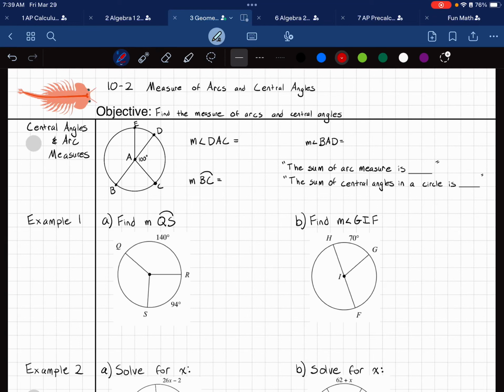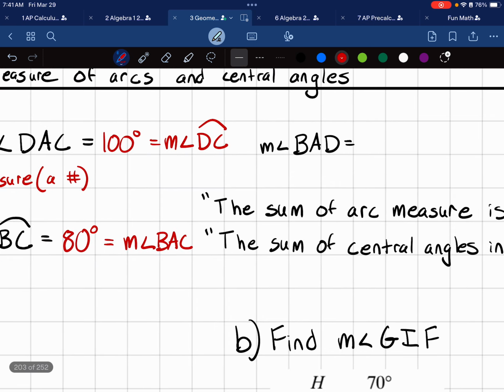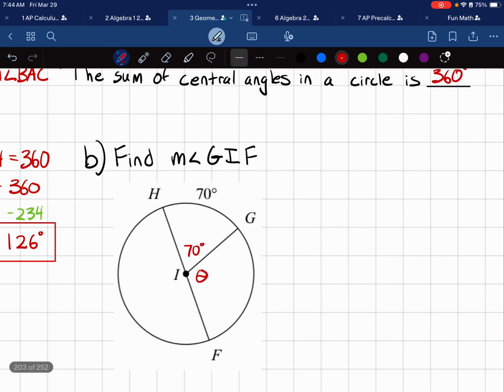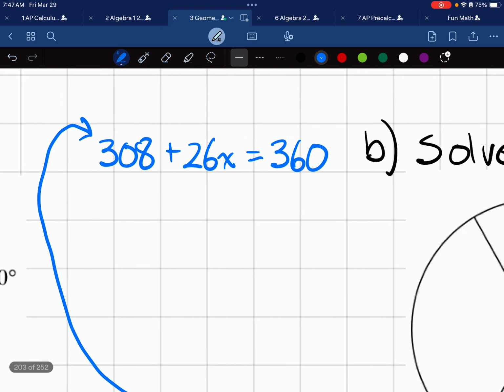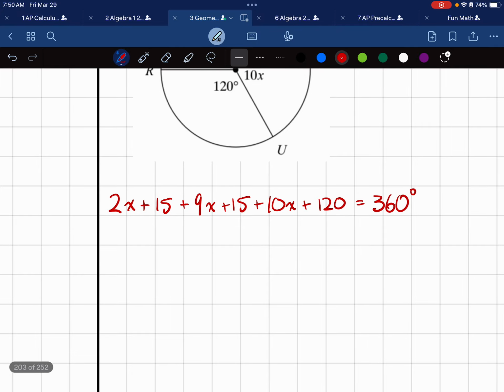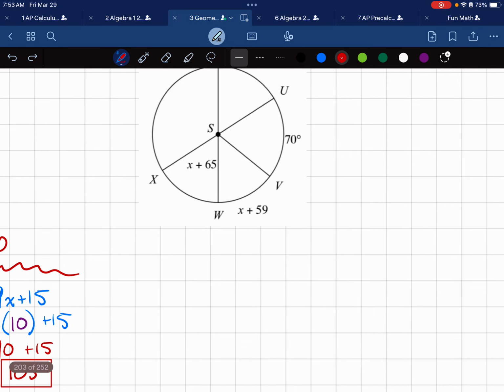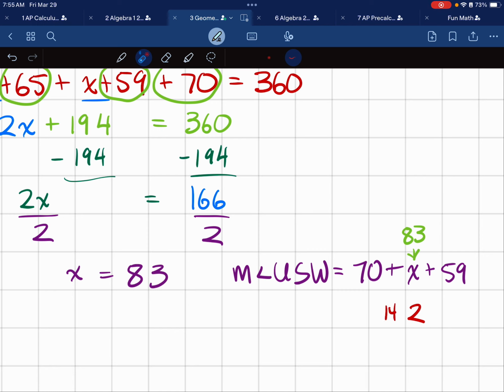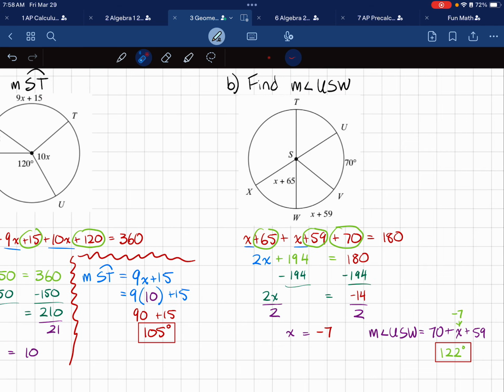Geometry Notes 10-2 Measure of Arcs and Central Angles